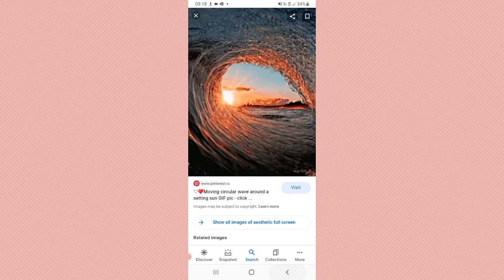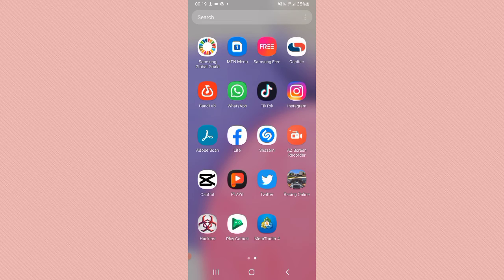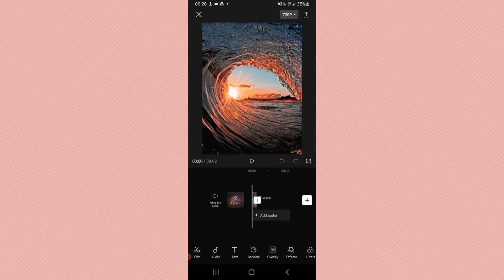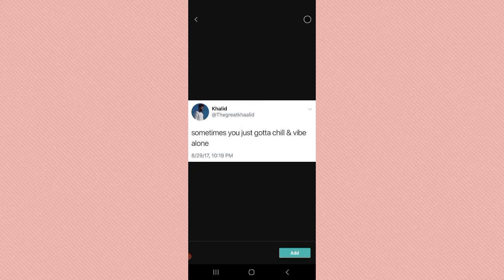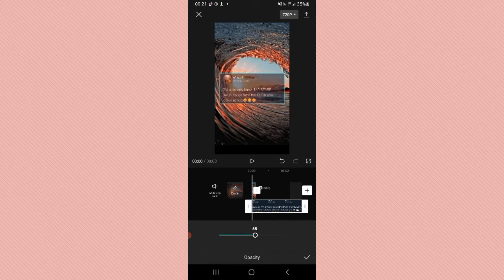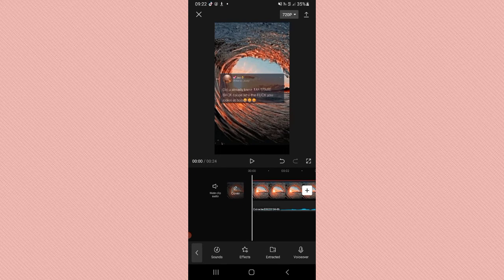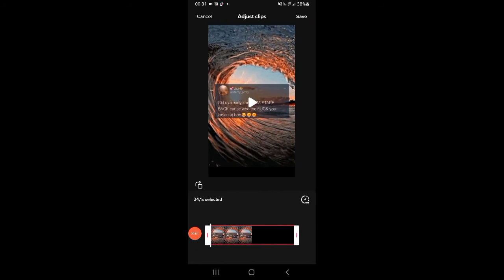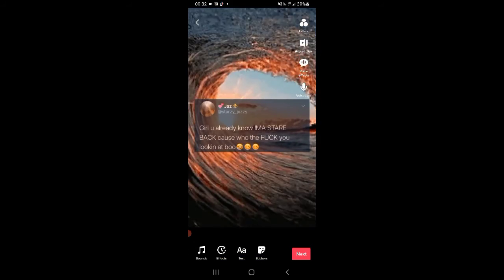How to make tiktok quotes video edits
~Kidd Savage 🥺❤🦋